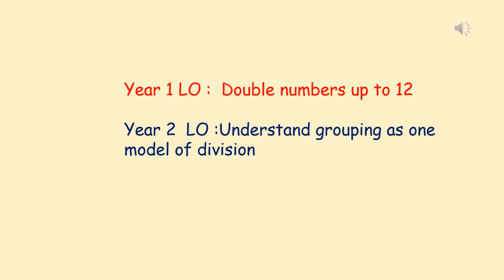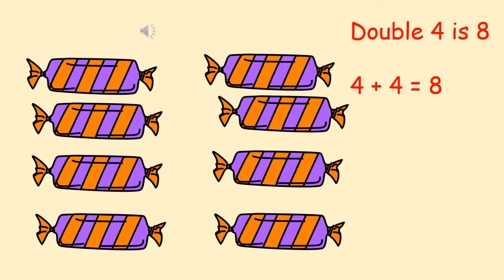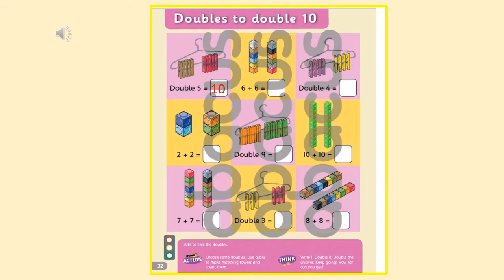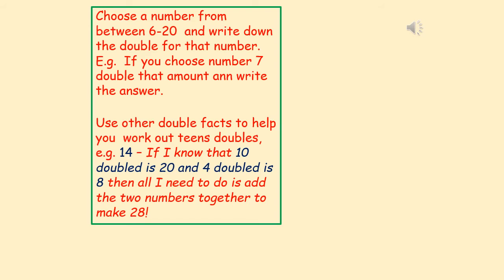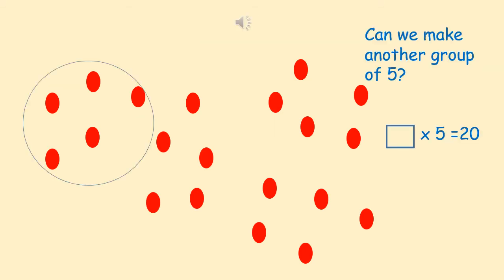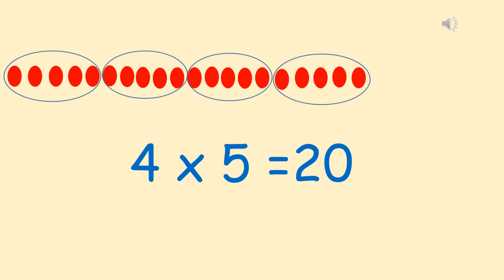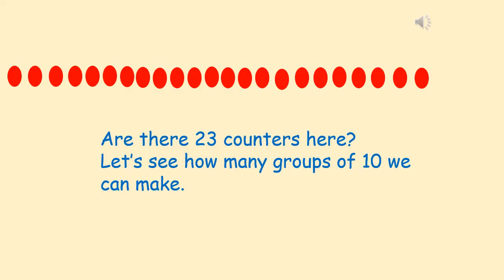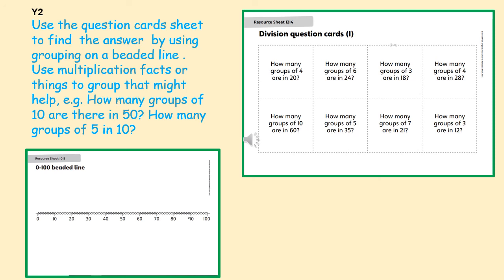Year 1 and 2 Maths 4th February 2021